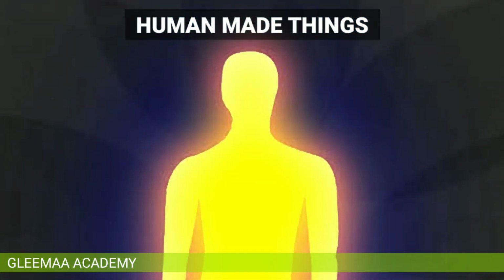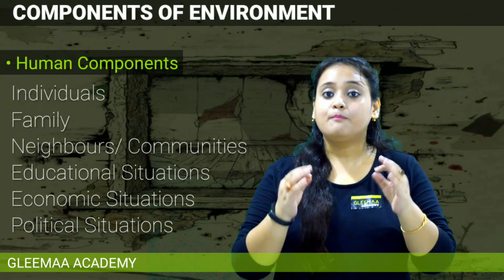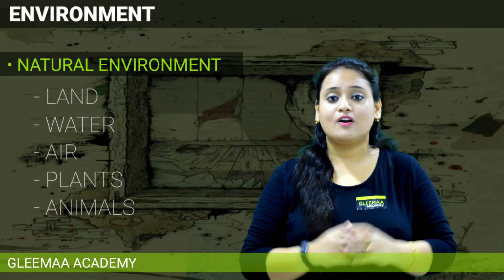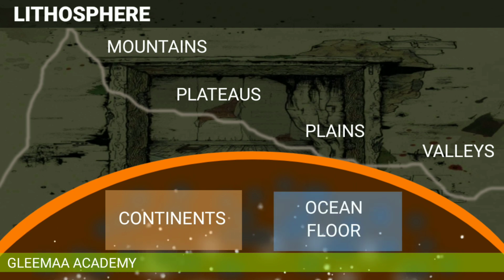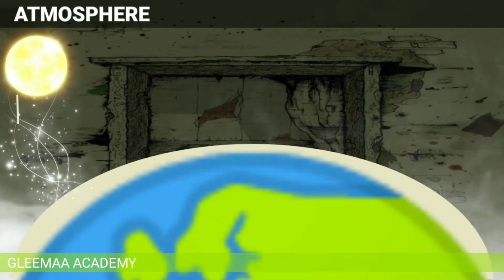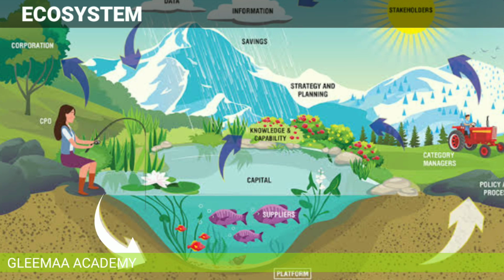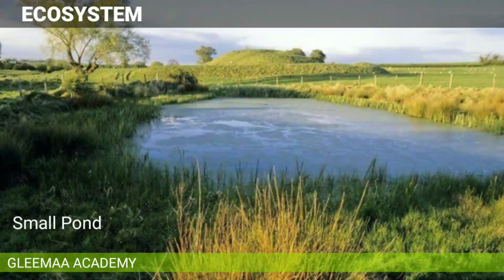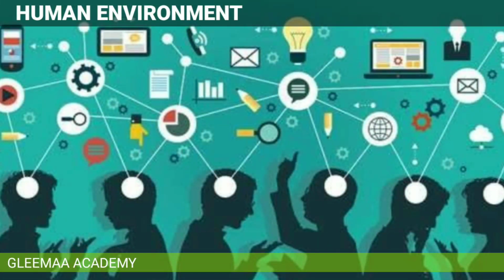OUR ENVIRONMENT// Project-007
OUR ENVIRONMENT

Environment is our basic life support system which provides us air to breath, water to drink, the food to eat and the land to live.
Various components of the environment are : i) natural component ii) human component iii) human made component.
Environment are of two types : i) biotic environment ii) abiotic environment
Various domains of our earth are : i) atmosphere ii) hydrosphere iii) lithosphere and iv) biosphere.